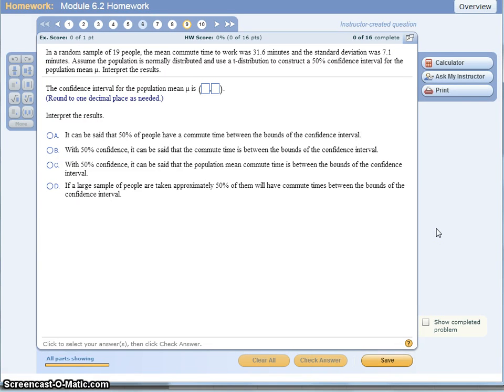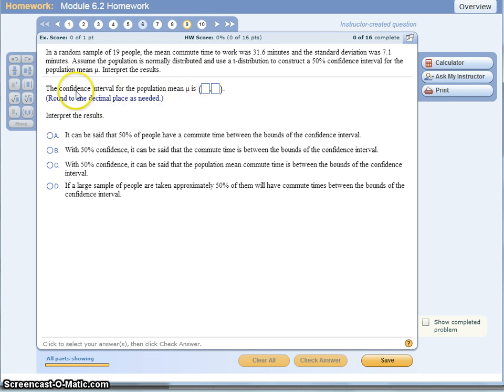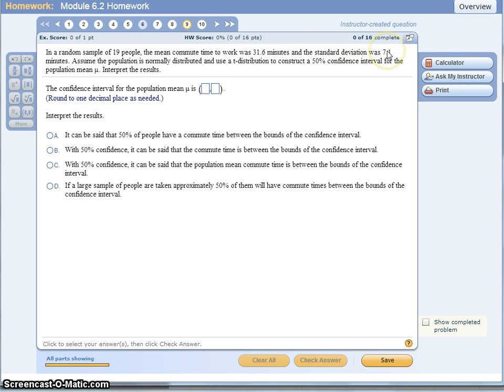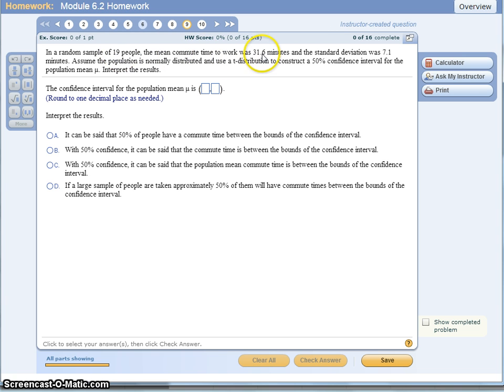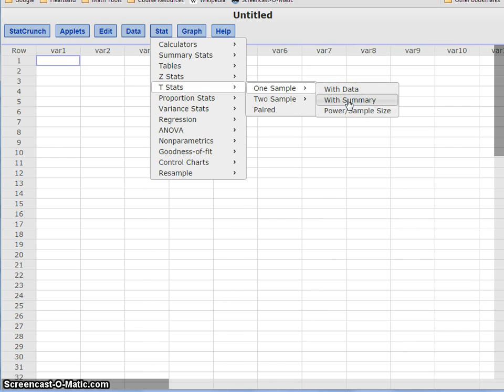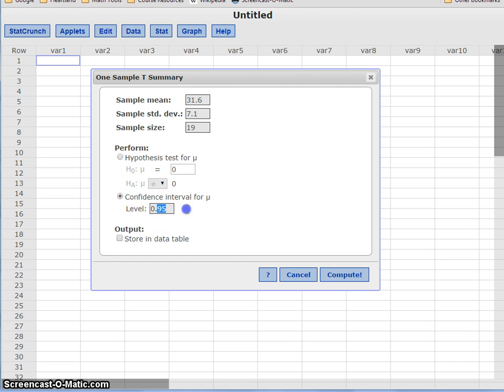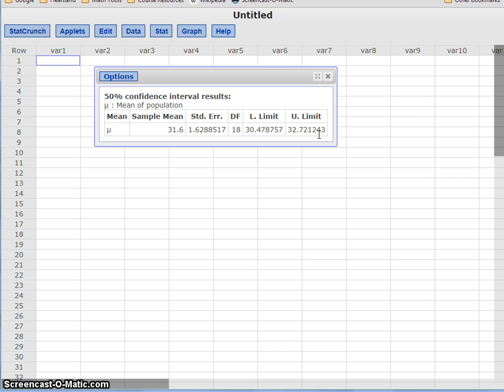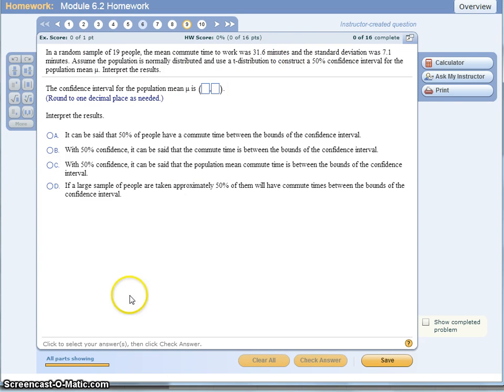Statistics Estimating Means with Summary Info